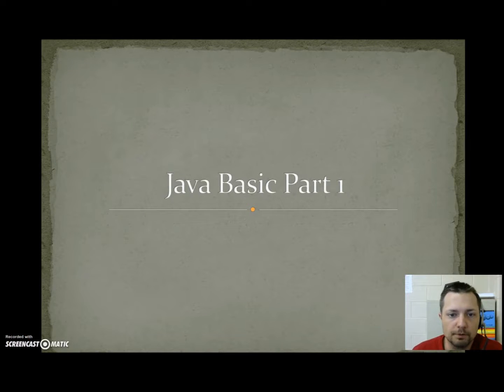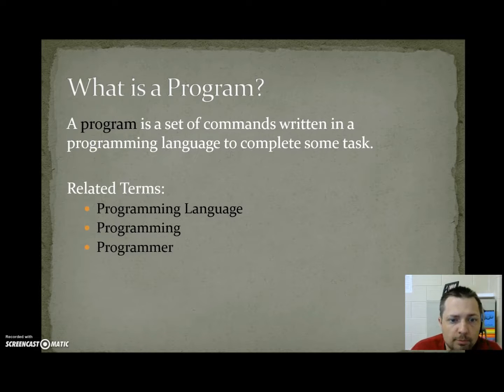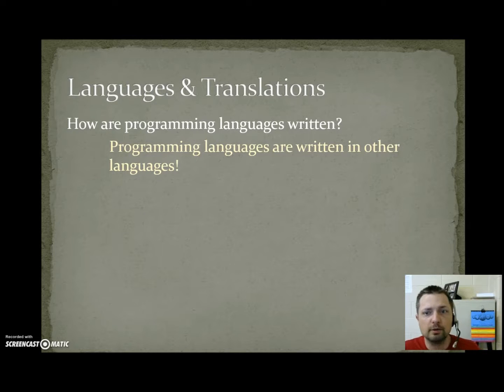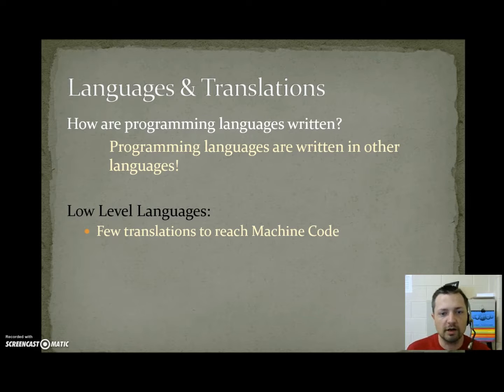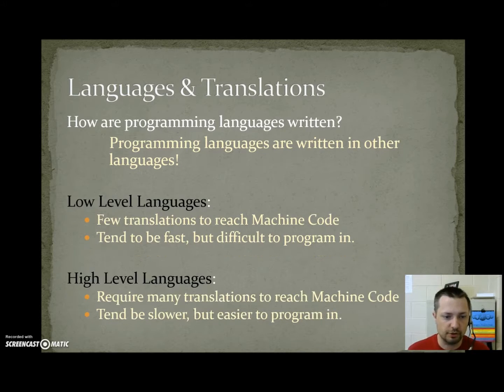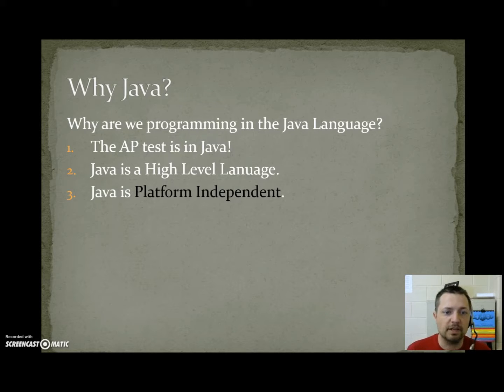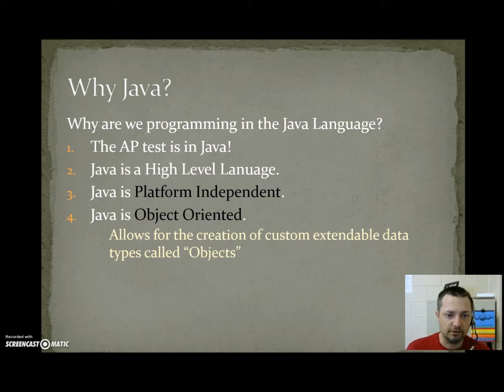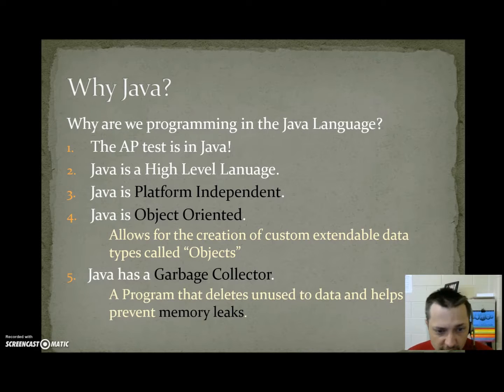Unit 1-A: Java Terminology